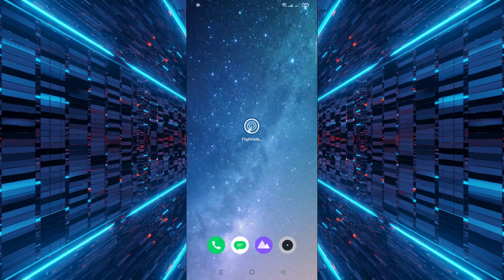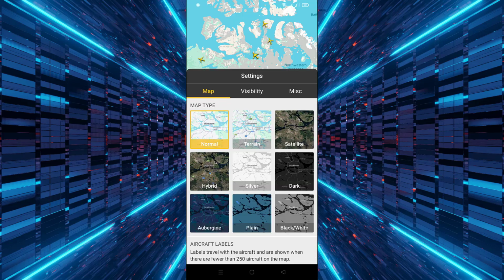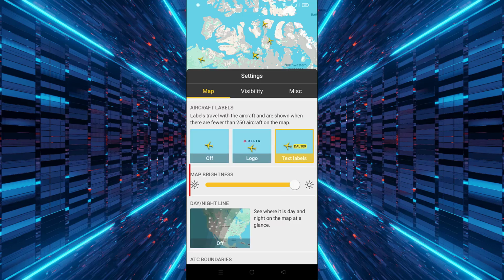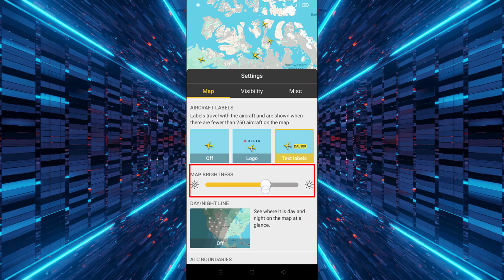How to Change Map Brightness in Flightradar24 App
✨ In this video, you’ll learn how to change map brightness in the Flightradar24 app quickly and easily.

📱 Adjusting brightness in Flightradar24 helps improve visibility whether you’re tracking flights during the day or night.

🌙 Discover how to make your flight tracking experience smoother by controlling map lighting in the Flightradar24 mobile app.

🚀 Keep your map clear and comfortable for your eyes with the brightness settings option available in the latest version of Flightradar24.

🌍 Whether you’re an aviation enthusiast or just love tracking planes, this brightness adjustment feature makes using Flightradar24 even better.

📡 Flightradar24 map brightness, Flightradar24 app settings, change brightness in Flightradar24, adjust map lighting, Flightradar24 tutorial